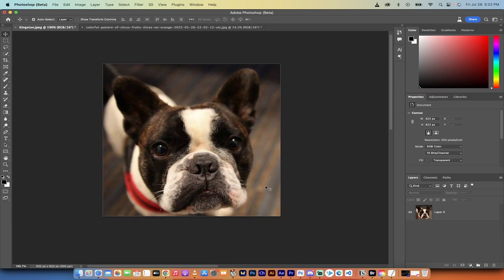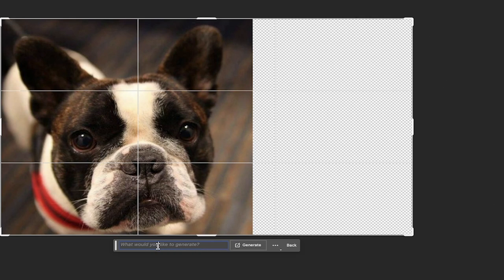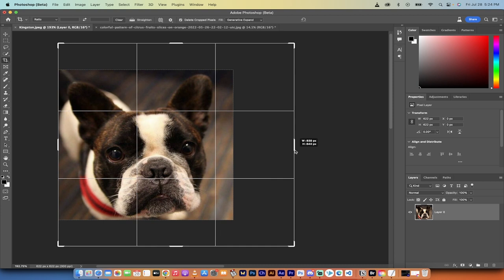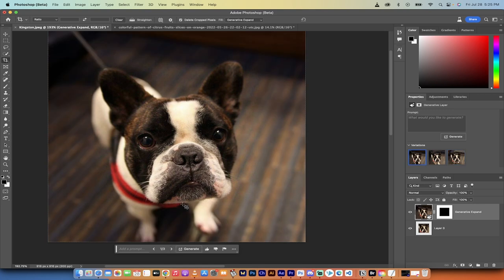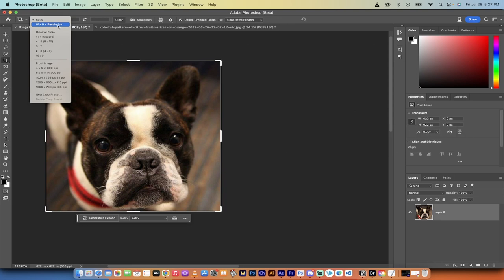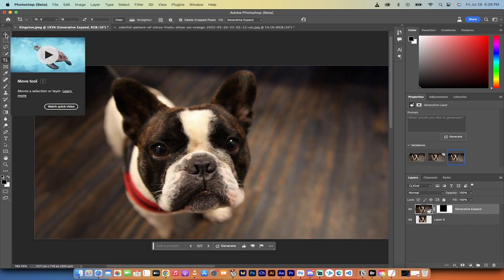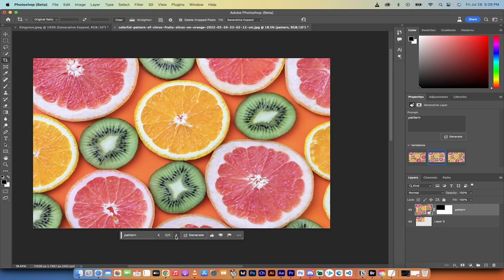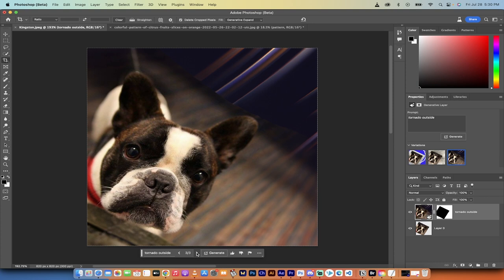Learn Photoshop's New Generative Expand (AI) | [7 Methods]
In this video tutorial, we dive into the new feature in the Photoshop beta, Generative Expand. This feature allows you to transform and extend your images in innovative and creative ways. You will learn multiple techniques to leverage this tool to your advantage, whether you are a beginner or a seasoned Photoshop user.

Timestamps:
00:00:00 - Welcome and introduction to the new Photoshop Beta feature, Generative Expand.
00:00:11 - Start of the practical tutorial, accessing Generative Expand via the crop tool.
00:00:31 - The basics of using Generative Expand to expand your images.
00:00:38 - Demonstrating image expansion, including the generation prompt options.
00:01:05 - Viewing the results of our first expansion using the phrase "my dogs in a restaurant."
00:01:24 - Exploring another option of proportional expansion using the Shift key.
00:02:01 - Explaining the advantages of the Alt or Option key for a perfect expansion.
00:02:13 - Testing Generative Expand with an empty generation prompt.
00:02:20 - Reviewing the result of an empty prompt expansion.
00:02:38 - Demonstrating the use of Generative Expand for multiple expansions.
00:03:09 - Introducing aspect ratio expansions with various presets.
00:03:24 - Applying a 16:9 aspect ratio expansion with the new feature.
00:04:00 - Reviewing the result of a 16:9 expansion without a specific prompt.
00:04:17 - Transitioning to the application of Generative Expand for creating patterned backgrounds.
00:04:24 - Executing a pattern generation from a chosen image.
00:04:54 - Reviewing the generated pattern from the initial image.
00:05:11 - Starting the final demonstration of Generative Expand with rotation and expansion of an image.
00:05:16 - Guiding you through image rotation and expanding it further.
00:05:48 - Applying a unique generation prompt for a humorous outcome.
00:05:52 - Checking out the results of the rotation plus expansion example.
00:06:05 - Wrapping up the tutorial with a summary of the various techniques of using Generative Expand.

Join us as we explore this exciting new feature that may reshape how you use Photoshop!